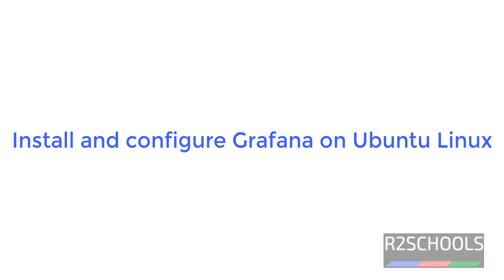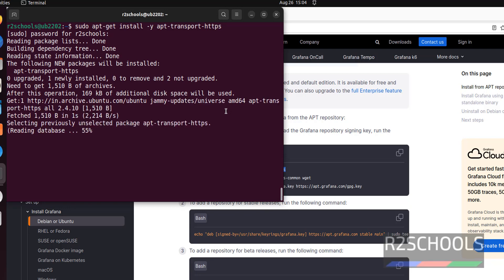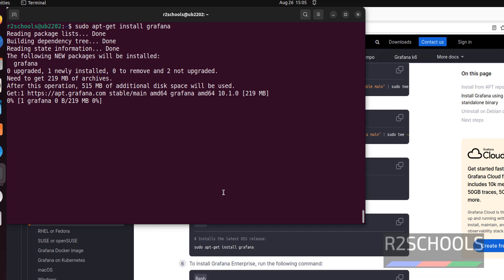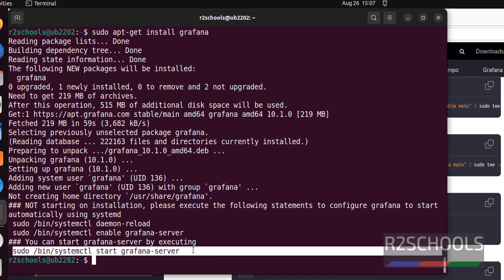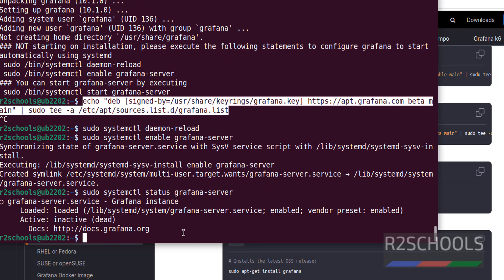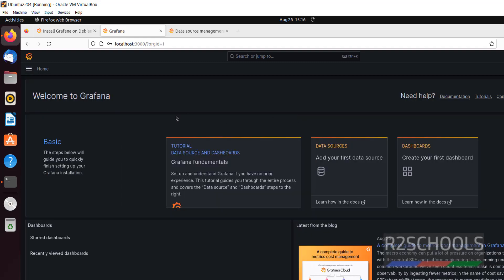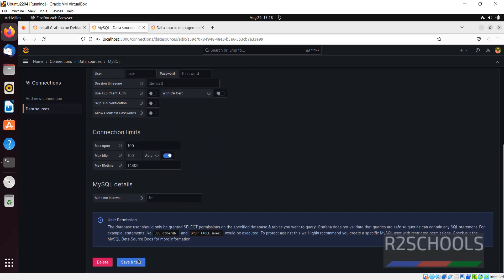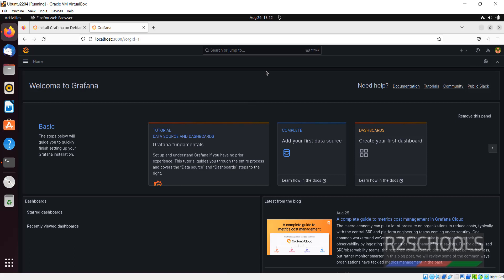How to install and configure Grafana on Ubuntu 22.04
In this video, we have shown how to install and configure Grafana on Ubuntu Linux 22.04 step by step.

How to install Grafana on Ubuntu,
How to install Grafana on Ubuntu 22.04,
How to install Grafana on Ubuntu 20.04,
Install grafana on Ubuntu,
Install and configure grafana on Ubuntu,
Install and configure gn Ubuntu 22.04,
Install and configure grafana on Ubuntu 20.04,
Install and configure grafana on Linux,
Download grafana,
grafana installation on Ubuntu,
Grafana install ubuntu,
grafana installation,
grafana installation on centos 7,
grafana install in Ubuntu 22.04,
Grafana installation and configuration on Linux,
Grafana install and configure on Ubuntu 22.04,
Grafana installation on Ubuntu 22.04,
Grafana Tutorials,
Grafana dashboards,
Grafana install in Linux,
Grafana install in Ubuntu step by step guide,
Grafana install in Linux step by step guide,
Grafana install in Ubuntu 22.04 step by step guide,
Grafana install in Ubuntu 20.04 step by step guide,
Monitoring tools,
Linux monitoring tools,
Ubuntu monitoring tools,